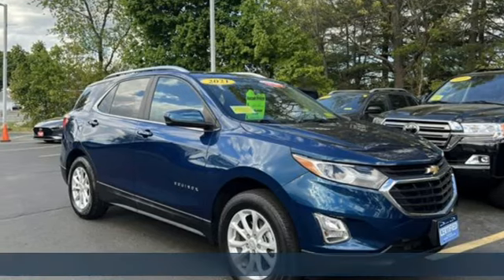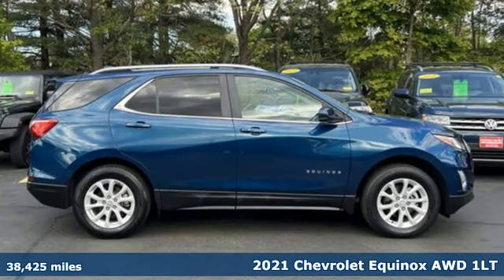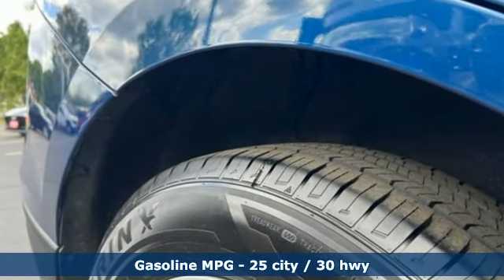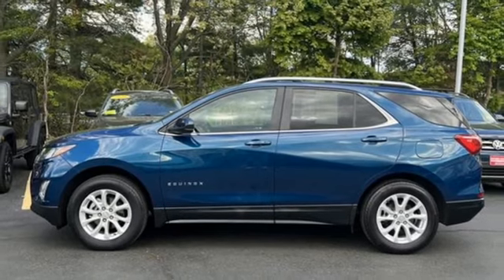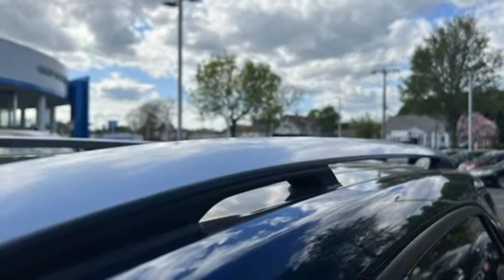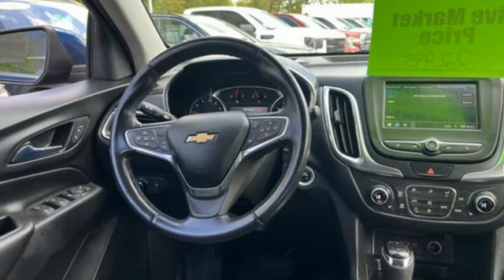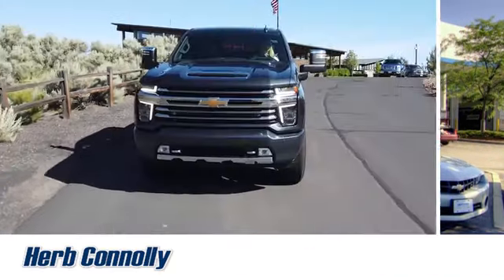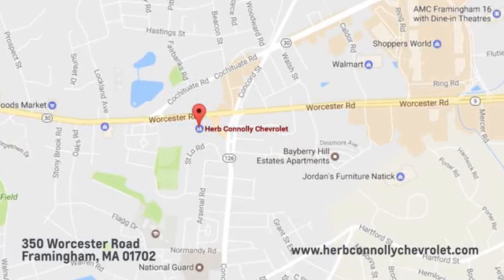Certified 2021 Chevrolet Equinox Framingham, MA C8068P - SOLD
Year: 2021
Make: Chevrolet
Model: Equinox
Trim: AWD LT
Engine: 1.5L I-4 gasoline direct injection, DOHC, VVT variable valve control, intercooled turbo, regular unleaded, engine with 170HP
Transmission: Automatic
Color: Pacific Blue Metallic
Interior: Jet Black
Mileage: 38425
Stock #: C8068P
VIN: 3GNAXUEV5ML341518
Moonroof, Onboard Communications System, iPod/MP3 Input, Satellite Radio, Back-Up Camera, Aluminum Wheels, TRANSMISSION, 6-SPEED AUTOMATIC, ELEC... LPO, FLOOR LINER PACKAGE, ENGINE, 1.5L TURBO DOHC 4-CYLINDER, S... SUNROOF, POWER br /br /KEY FEATURES INCLUDEbr /Back-Up Camera br /br /OPTION PACKAGESbr /Includes (V2P) roof-mounted luggage rack.), includes (CAV) integrated cargo liner, LPO and (RIA) all-weather floor liners, LPO. includes (UD7) Rear Park Assist, (UFG) Rear Cross Traffic Alert and (UKC) Lane Change Alert with Side Blind Zone Alert, Additional features for compatible phones include: Bluetooth audio streaming for 2 active devices, voice command pass-through to phone, Apple CarPlay and Android Auto capable. (STD), (170 hp [127.0 kW] @ 5600 rpm, 203 lb-ft of torque [275.0 N-m] @ 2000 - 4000 rpm) (STD), includes Driver Shift Control (STD), includes (BTV) Remote Start, (CJ2) dual-zone automatic climate control br /br /BUY WITH CONFIDENCEbr /172-Point Inspection by Chevrolet factory-certified technicians. 3-Month Trial Of OnStar Safety & Security Plan and Connected Services, Includes two maintenance visits as part of the Certified Pre-Owned Scheduled Maintenance Program, $0 Deductible, 6-Year/100,000-Mile Powertrain Limited Warranty, Vehicle Exchange Program: 3 Day / 150 Mile Guarantee, CarFax Vehicle History Report, 12-Month/12,000-Mile Bumper-to-Bumper Limited Warranty, Satellite radio-equipped vehicles include a 3-month trial to SiriusXM All Access package br /br /WHY BUY FROM USbr /Herb Connolly Motors is the home of used car LIVE MARKET PRICING. LIVE MARKET PRICING gives our customers the peace of mind that we have already done the shopping for you and priced our vehicle aggressively in todays internet information marketplace while adjusting accordingly for - Supply - Equipment - Condition and Mileage. Remember at Herb Connolly Motors - WE DONT PLAY PRICING GAMES. Price reflects $1,000 in down payment assistance and customer must finance through GM Financial to qualify for this price. br /br /Pricing analysis performed on 6/13/2024. Horsepower calculations based on trim engine configuration. Please confirm the accuracy of the included equipment by calling us prior to purchase. br /

Address:
350 Worcester Road